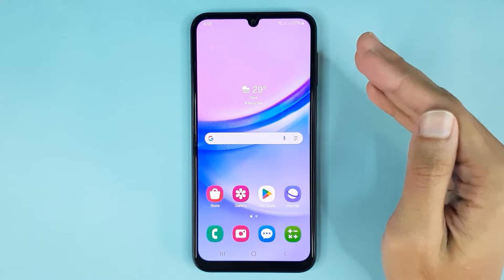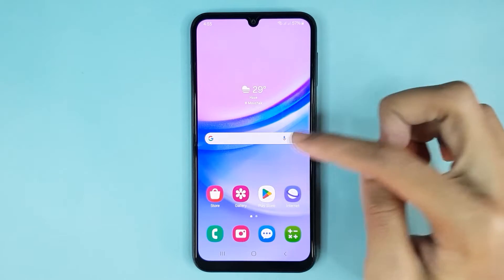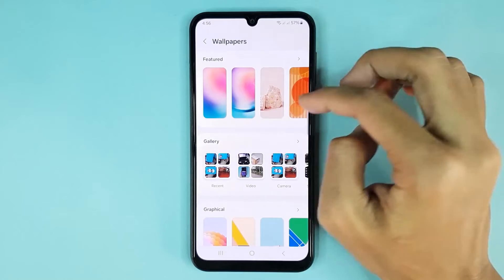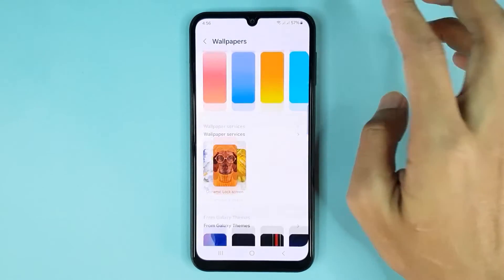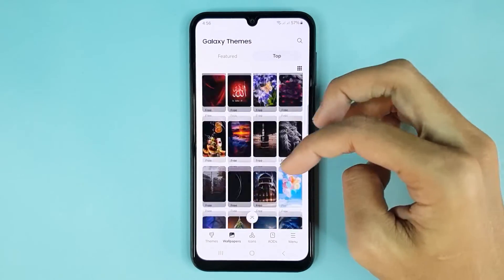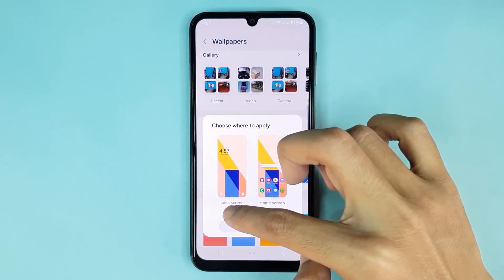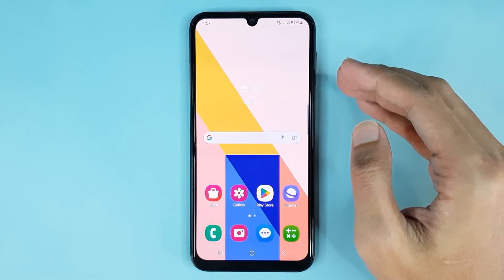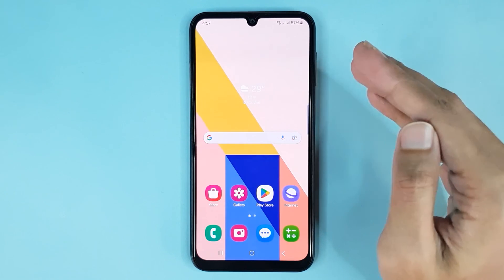How to Change Wallpaper in Samsung Galaxy A15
A quick tutorial on, how to change or set custom wallpaper in your Samsung Galaxy A15 phone.